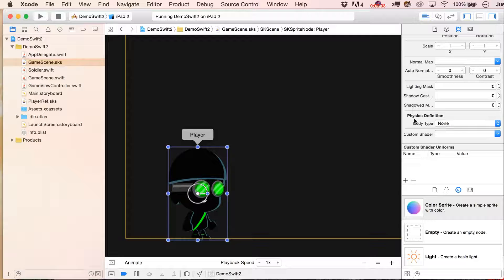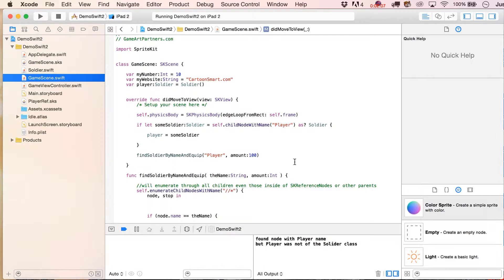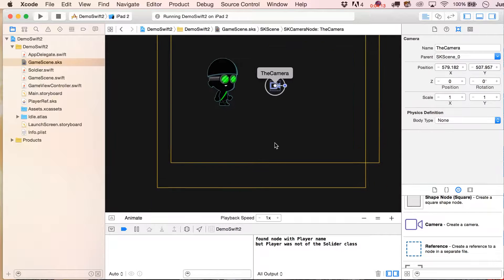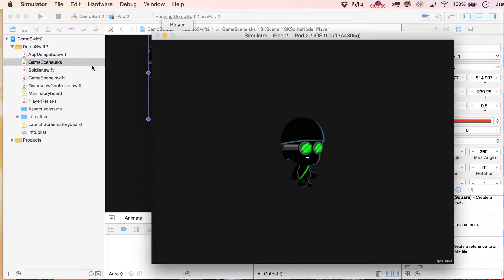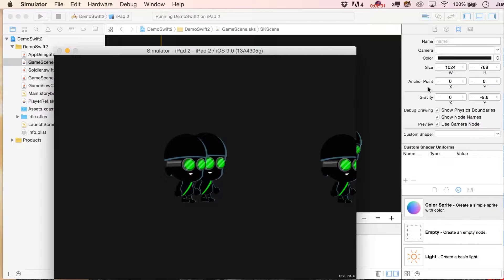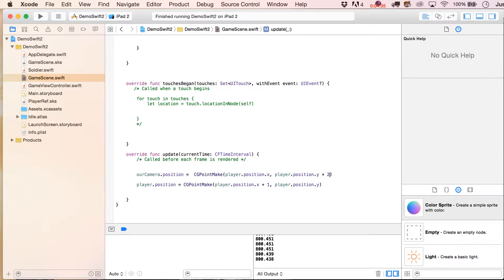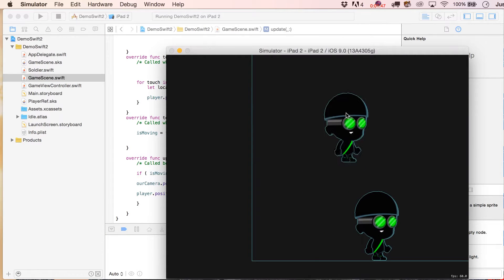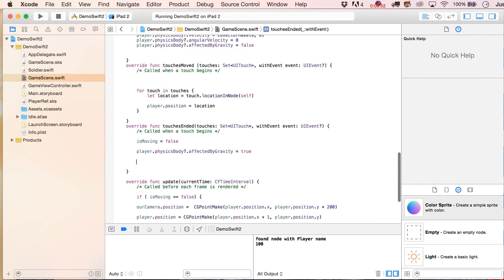Swift 2.0 and SpriteKit Basics p4 Introduction to Physics and tracking with SKCameraNodes HD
In this free Swift 2 and SpriteKit video tutorial we will set our player's physics body to Alpha Mask (so the body actual represent the alpha channel of the texture), play around with some basic physics, then create an SKCameraNode which will follow the character around the scene. We will also create an edge-based boundary around the initial viewable frame of the scene.